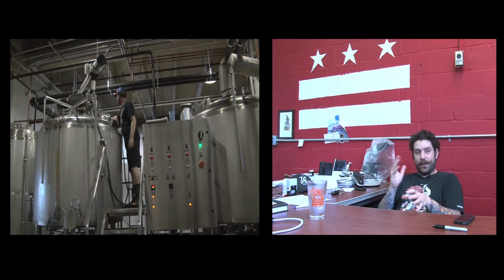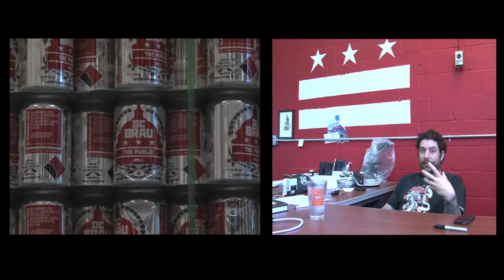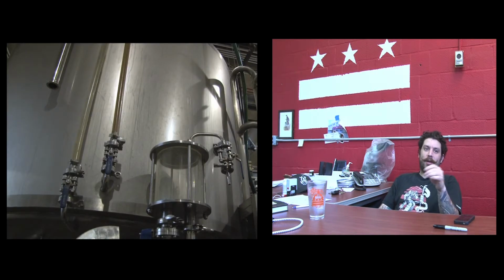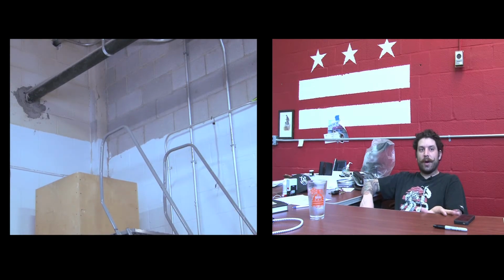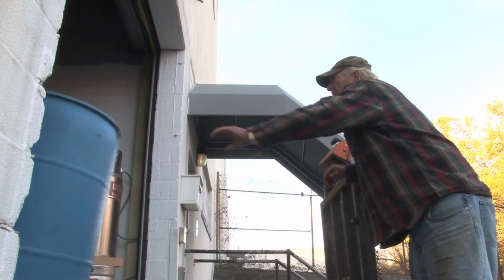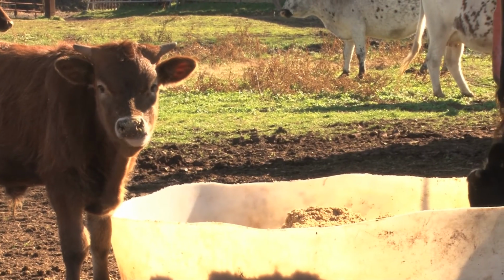WolfeTurley_BEER rough cut.mov